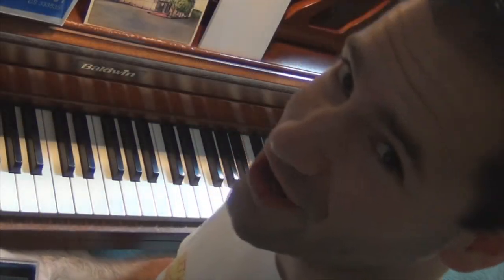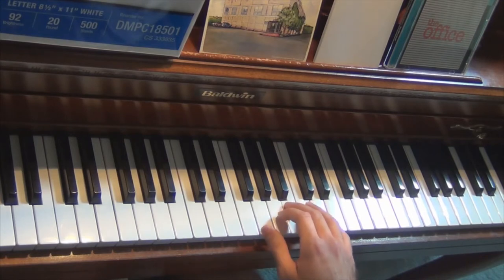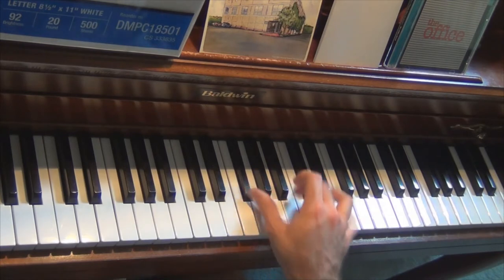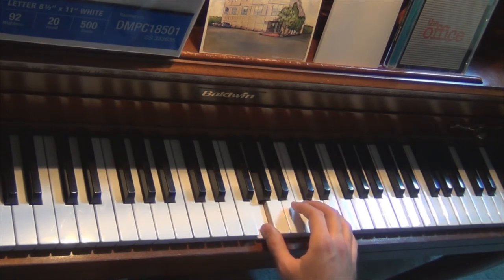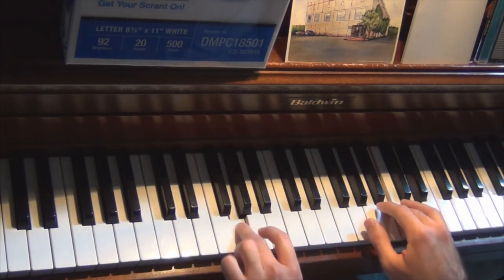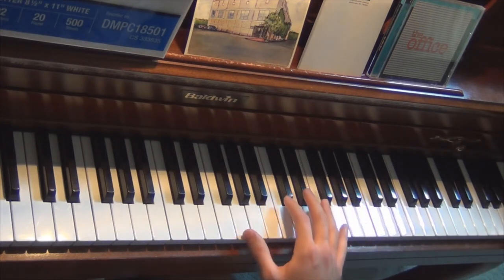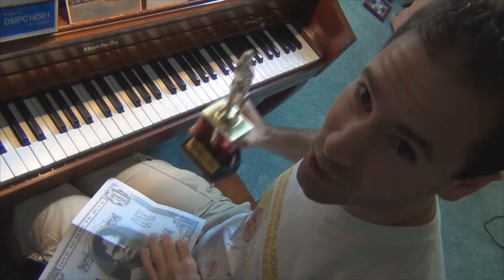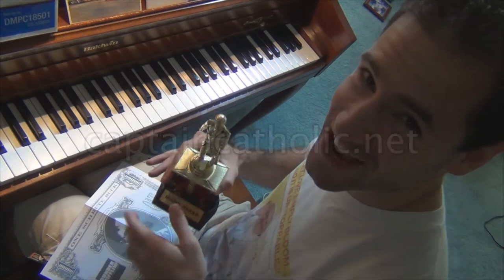'THE OFFICE' Main Theme - Piano Tutorial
TUTORIAL Part 2: Coming soon!
Hello there! You are watching a tutorial for how to play 'THE OFFICE' Main Theme on the piano! I hope this is very helpful to you! This is a tutorial for the full version of this song, which can be found here: (coming soon!)

'THE OFFICE,' next to the show 'THE WONDER YEARS,' is my all-time favorite TV show, so I wanted to learn how to play the Main Theme!  Please note that I also have a tutorial for how to play the 'Retrospective Piano Theme' from 'THE OFFICE' Retrospective. An hour before the Series Finale of 'THE OFFICE,' a very emotional series Retrospective aired. At the very beginning of this Retrospective, there was a beautiful piano theme - I learned how to play it on the piano, and put up a Tutorial for how to play it here: (Coming Soon!)

Unfortunately, I do not have the sheet music for this - I learned how to play the Retrospective Piano Theme by ear - however, I did have a little help from 'THE OFFICE' sheet music - I would recommend it! Also, I filmed a tutorial for how to play my version of 'THE OFFICE' Main Theme and Retrospective Piano Theme - I'll be posting it soon!

Note: 'THE OFFICE' Main Theme was composed by Jay Ferguson, and it was performed by The Scrantones (a band that formed only to play this Main Theme!). The Scrantones were featured in the Season 2 Episode of 'THE OFFICE,' Booze Cruise! The Scrantones consists of Bob Thiele ("Joey Scrantone," guitar), Dillon O'Brian (piano), Brian Macleod (drums) and Hal Cragin (bass). My wife and I got to hear them play the Main Theme, among other songs, live at 'THE OFFICE' Wrap Party in Scranton, PA on 5/4/2013, an unforgettable experience!!